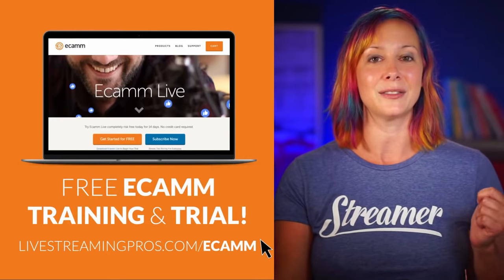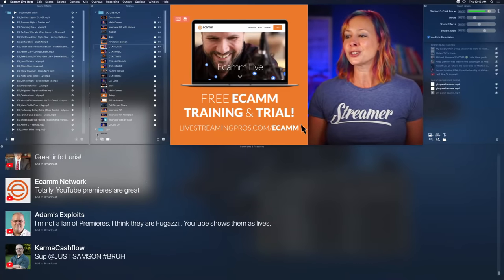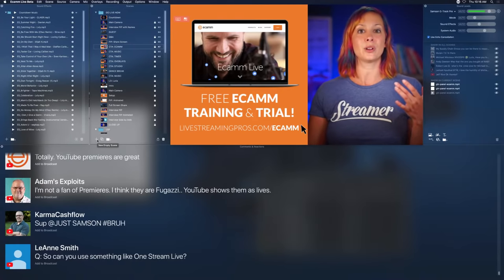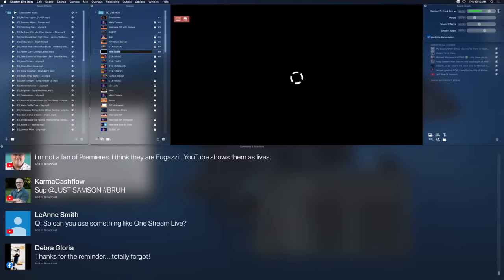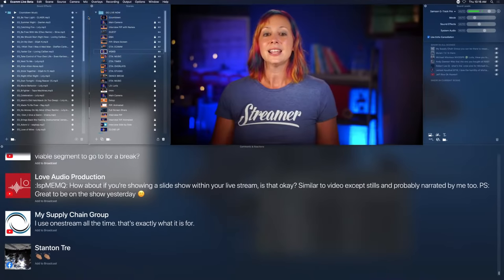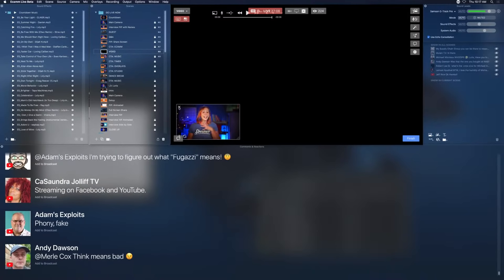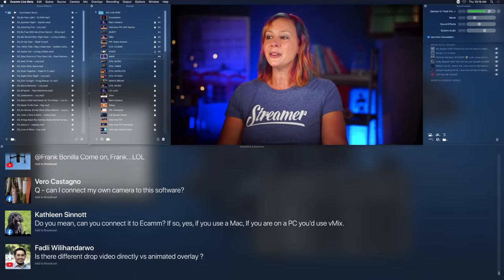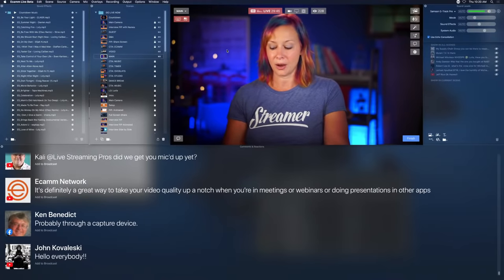Adding Prerecorded Videos to Your Livestream? Everything You Need to Know!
💡When can you use pre recorded videos in your lives stream?
💡What types of videos you can (and can't) use?
💡How to add a video to Ecamm?